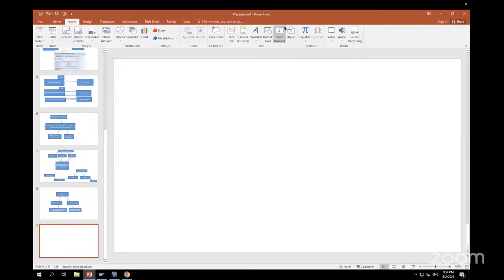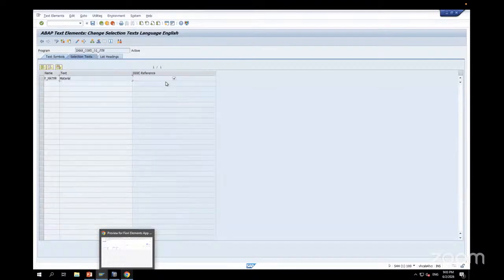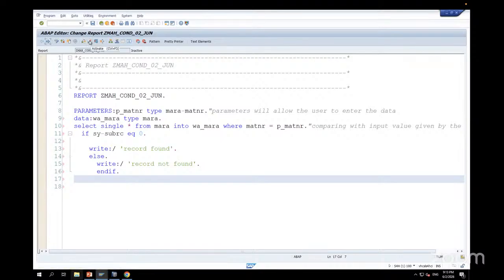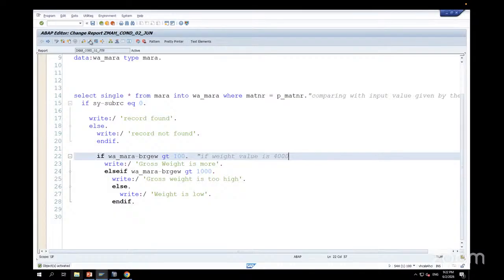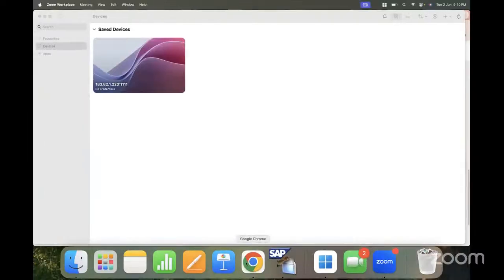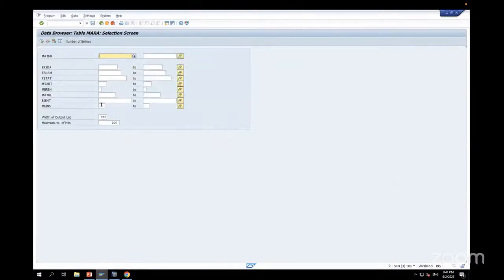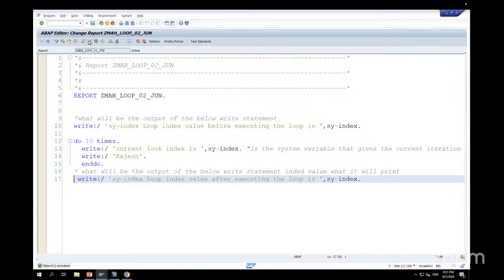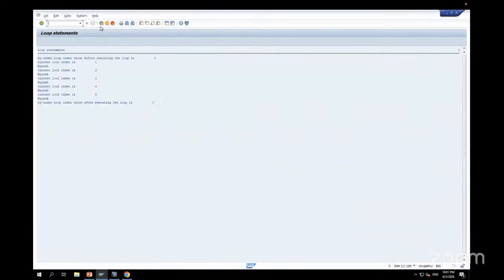March Batch ABAP Conditional statements 02 June 2026